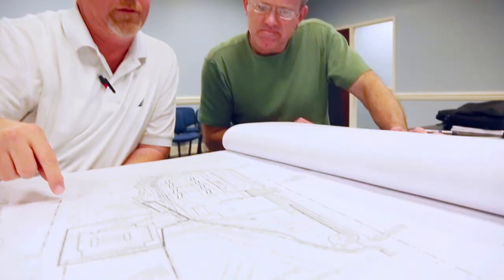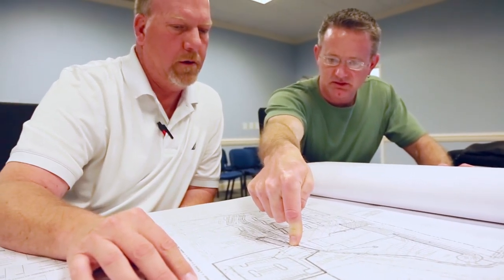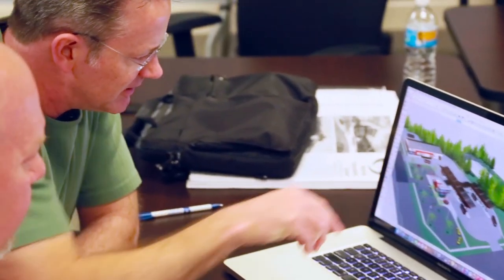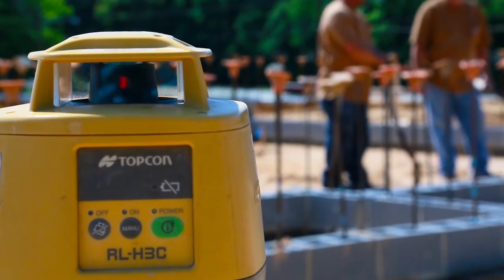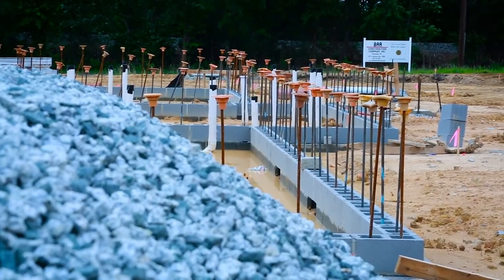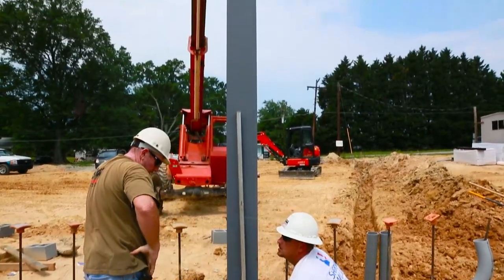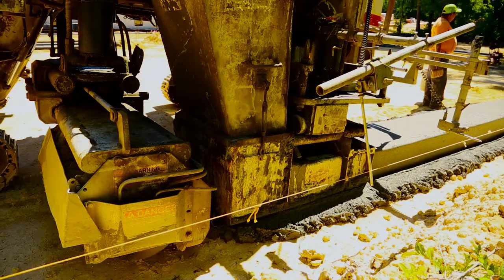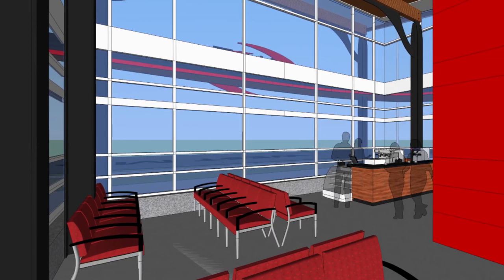Coble Trans Ctr Video #3 - Design Background & Construction Update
Background of the design of the Facility and an update on the Construction of the Howard Coble Intermodal Transportation Center being constructed in Greensboro, NC.